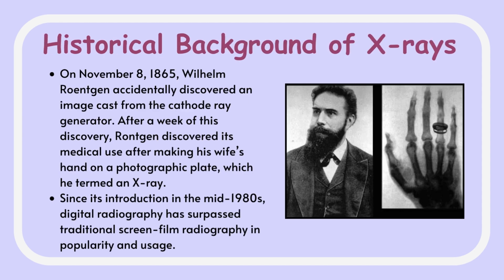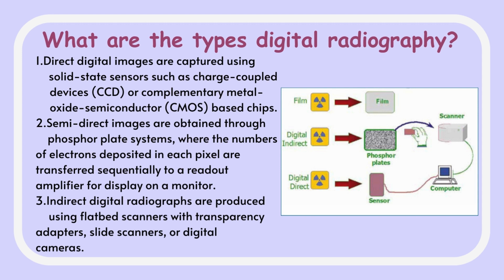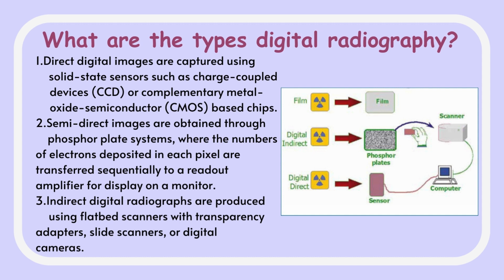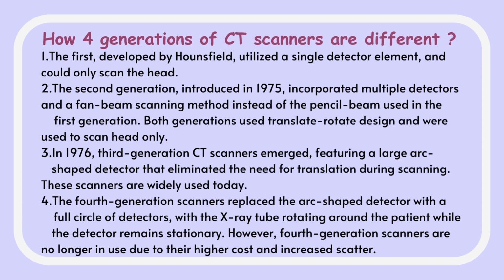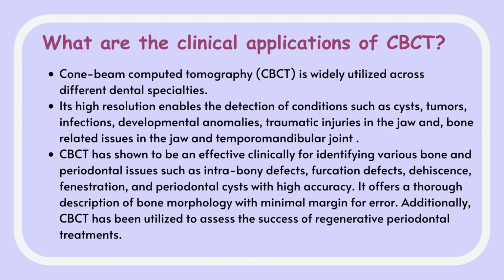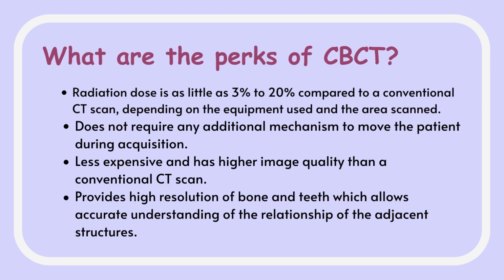Digital Radiography and CT scanning in dentistry